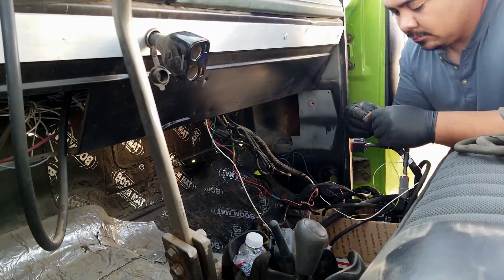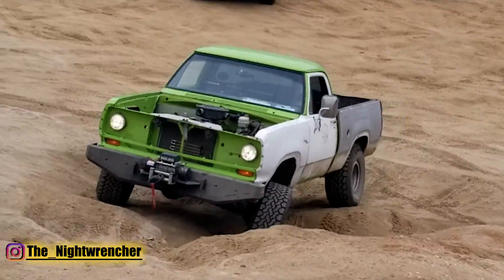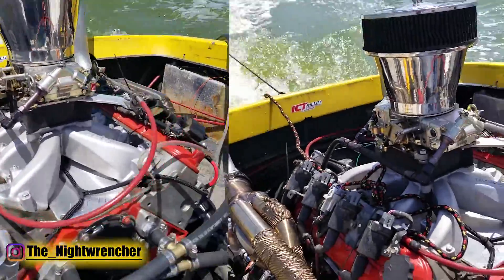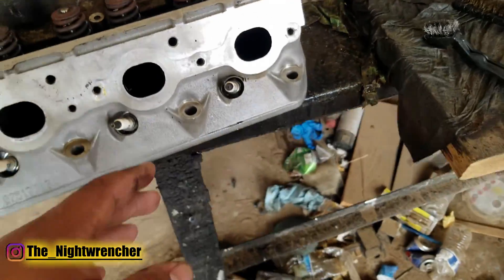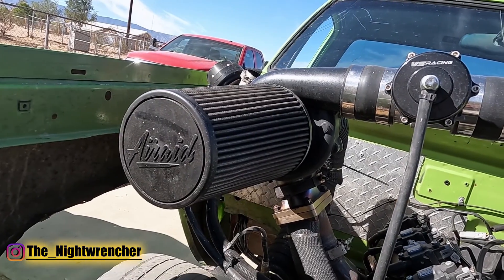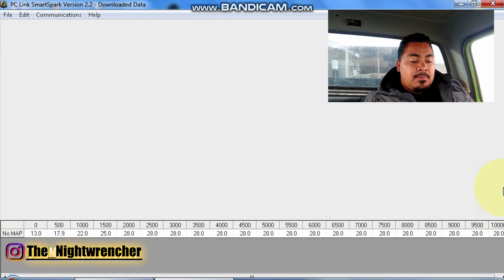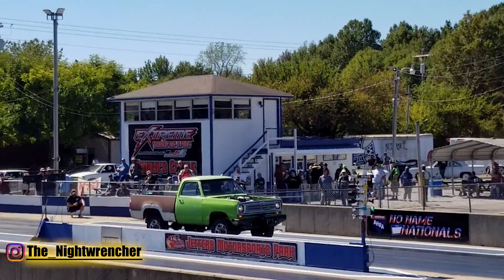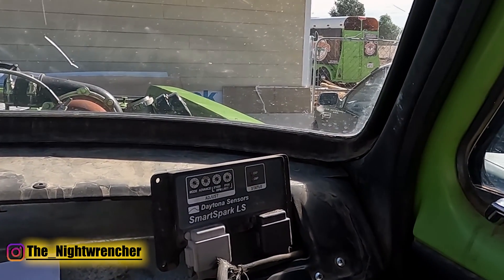2 Year Review Smart Spark LS For Carb LS Engine | Daytona Sensors SSLS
Today we will be reviewing the Daytona Sensors Smart Spark LS Ignition Module for carbureted ls engines. I've had this system installed for the better part of two years so I figured its a good time to go over how well the system has been working for me. I've been running a carb ls for almost 5 years and this is by far the best set it and forget it type of system on the market.